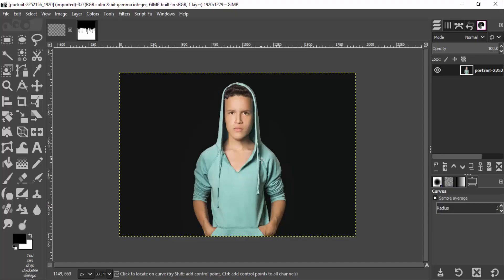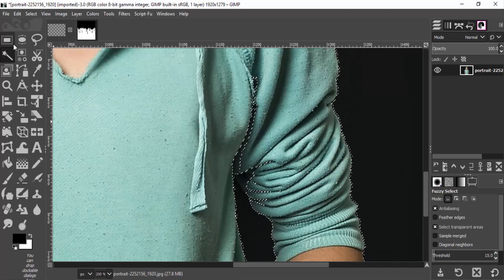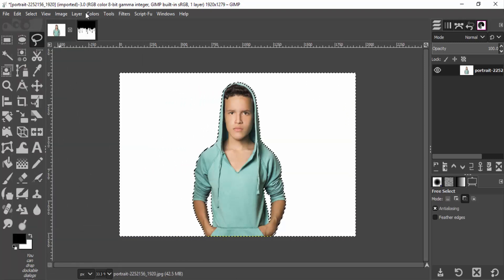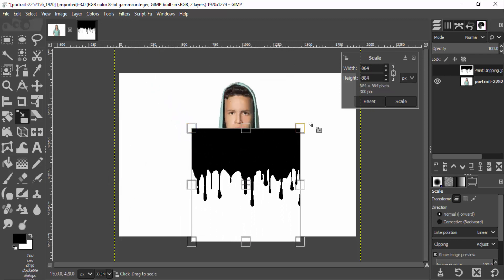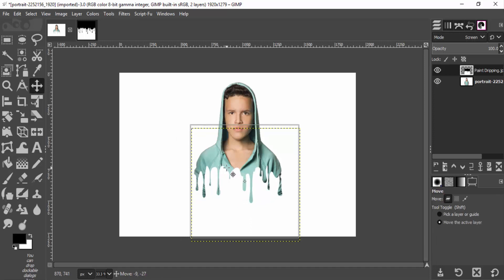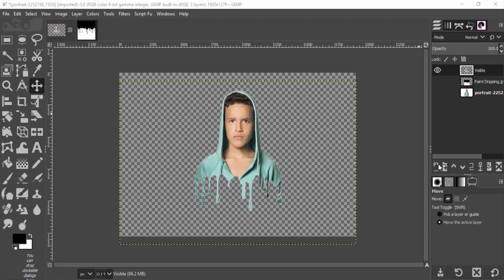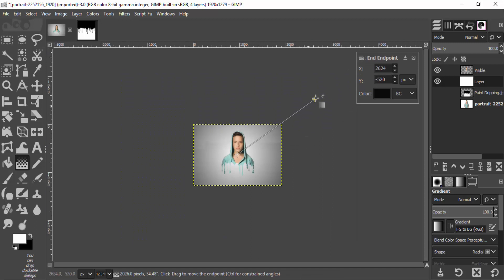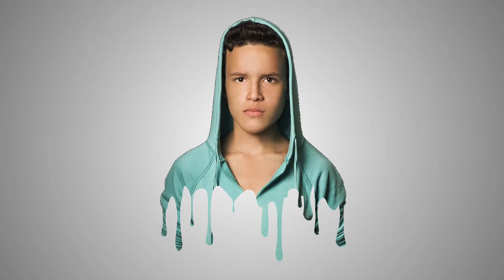How to create Paint Dripping Effect using GIMP | Photoshop Alternative | #91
Hi Everyone, This is Daniel, In this video I'm gonna show you How to create a Paint Dripping Effect using the Open Source mage Editing Software called GIMP.

Steps:
1. Open GIMP
2. Drag and Drop your Subject Image
3. Make the Background to White Color
4. Drop the Paint Dripping Image
5. Scale it
6. Change the Mode to Screen
7. Move the Paint Dripping Image to get the Better Look